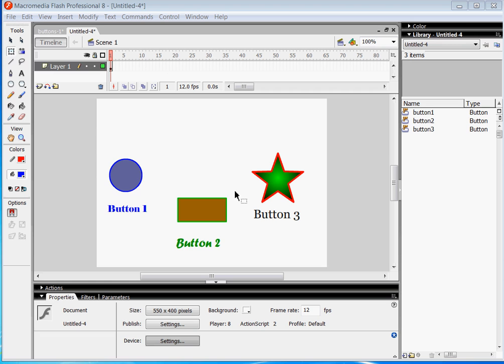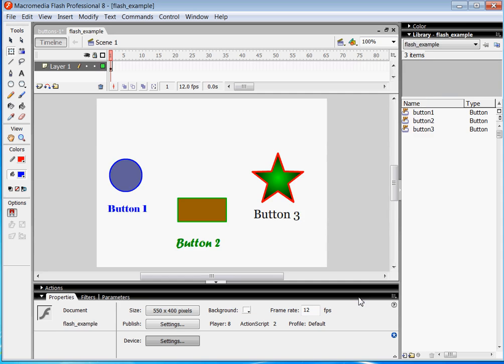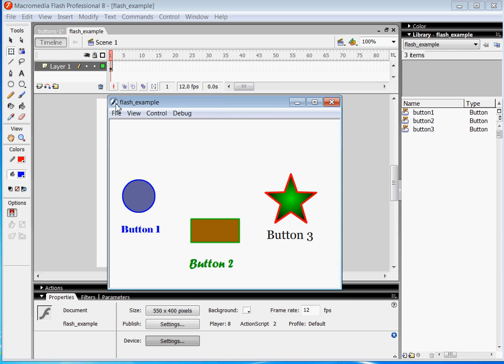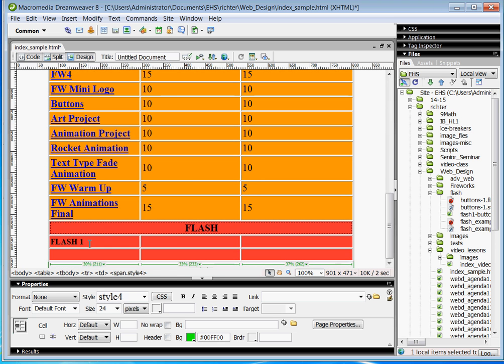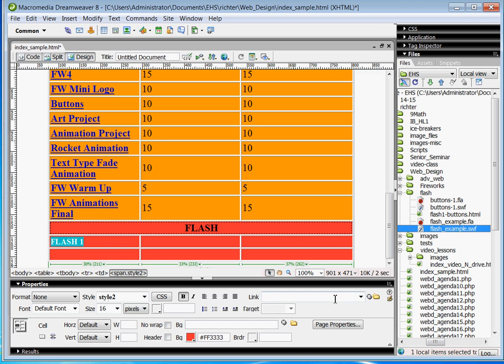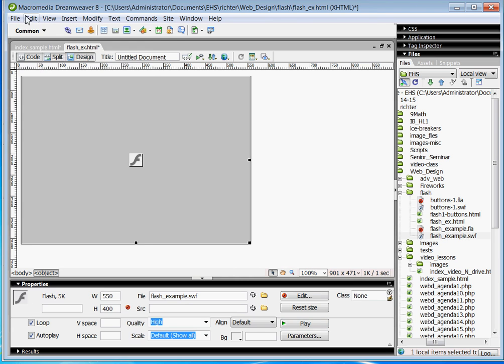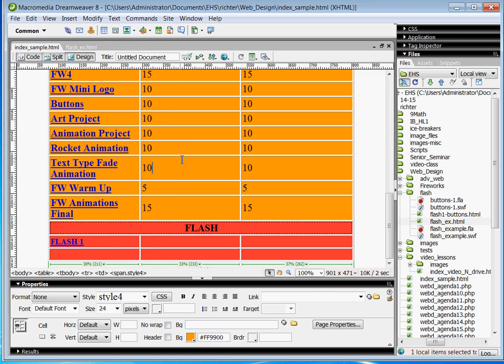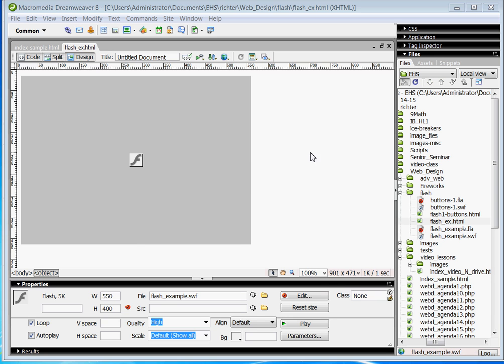How to link up your Flash files!